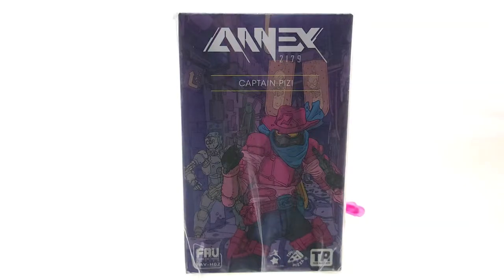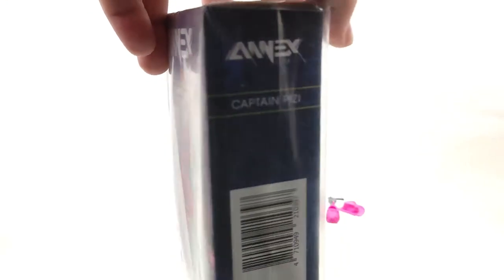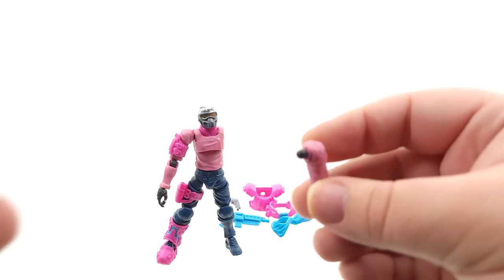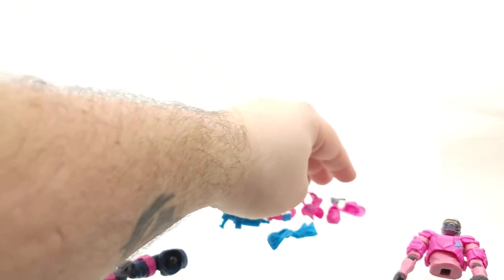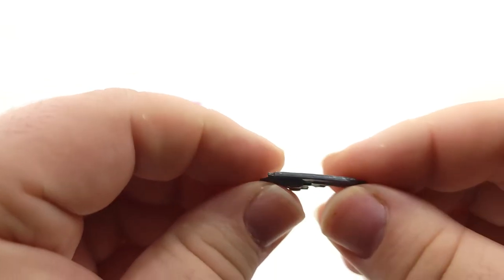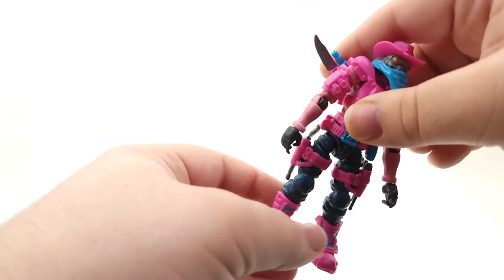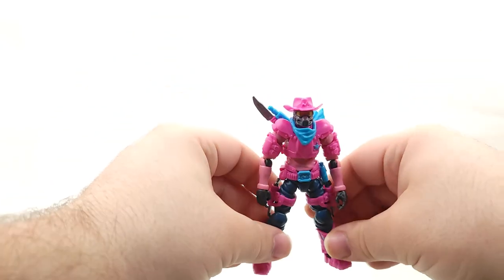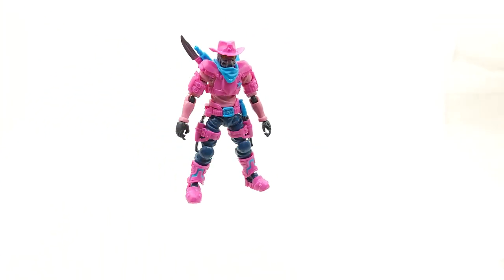Toys Alliance Annex 2179 FAV-H02 Captain Pizi Review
The first look at the 1:18 scale Annex 2179 line on my channel. Captain Pizi was the second release in this off-shoot sub-line from Acid Rain World creator Kit Lao. Overall a wonderful figure, and a great cyber punk western aesthetic!

Pizi and Tanner are twin brothers. They have special power of telepathy and can see the images in the eyes of each other. They were hired by the UD6 public security company and held important positions. Tanner is quiet and likes to focus on his own affairs. Pizi has a cheerful personality, likes to talk and stand up against injustice. Pizi’s character is in contrast with Tanner. Although Tanner felt that Pizi was a little bit noisy, he has gotten used to it.